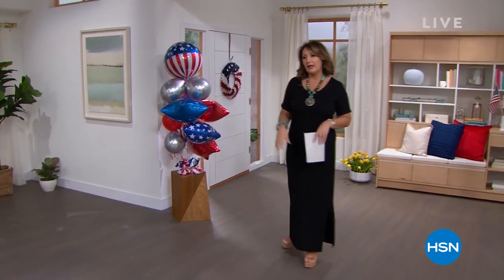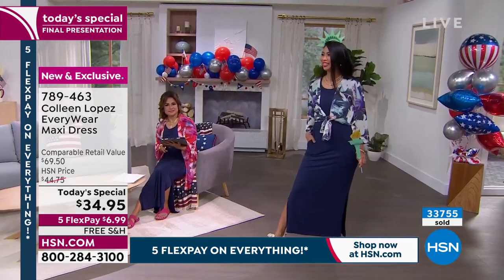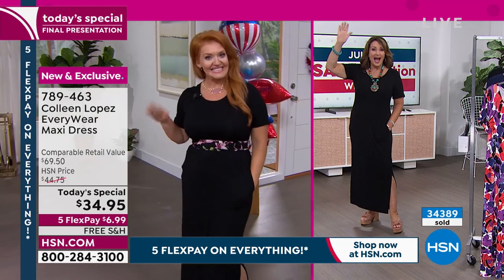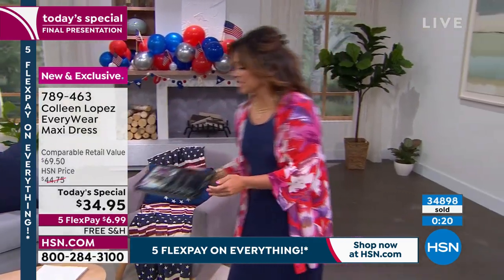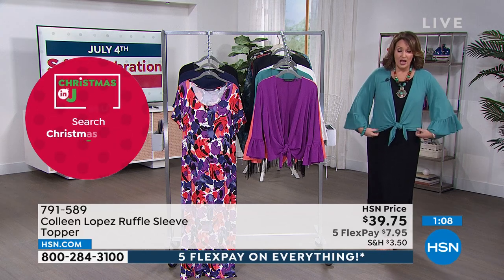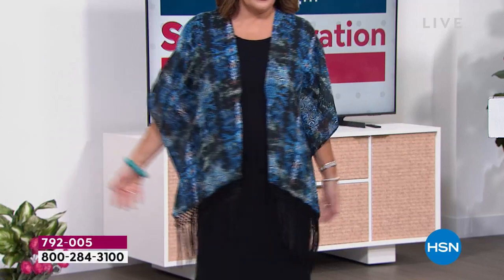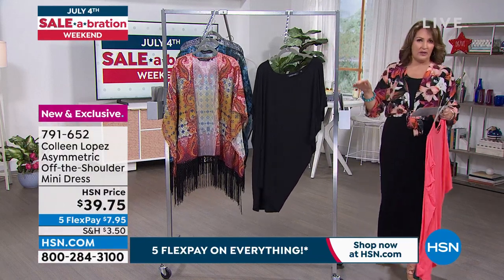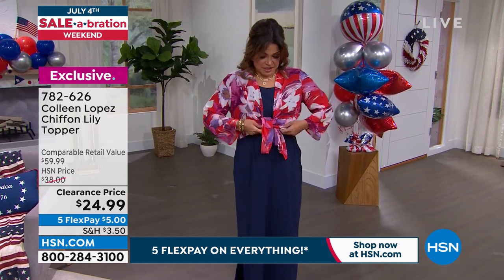HSN | Colleen Lopez Collection Celebration 07.01.2022 - 06 PM